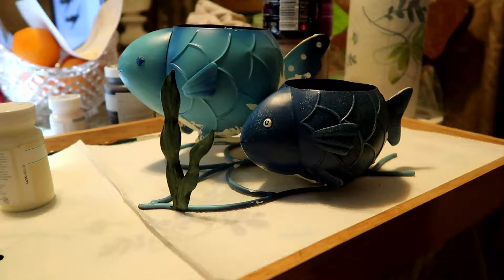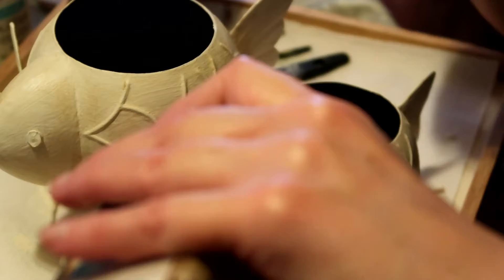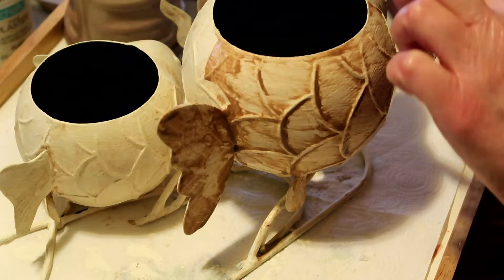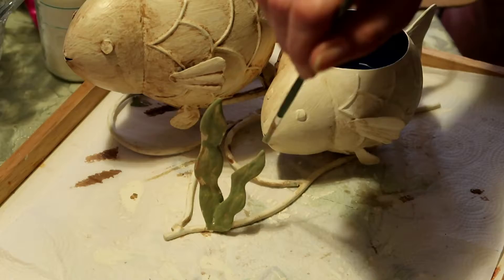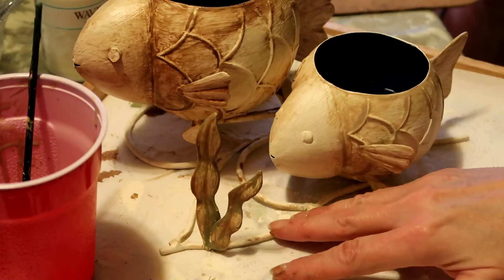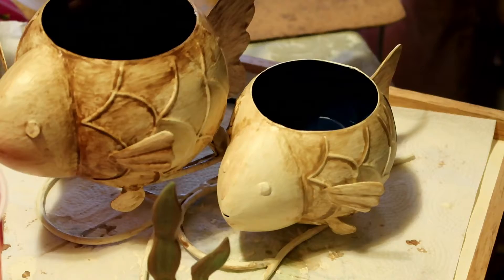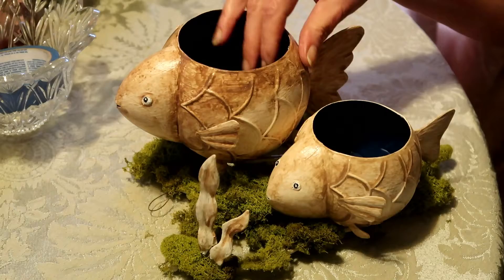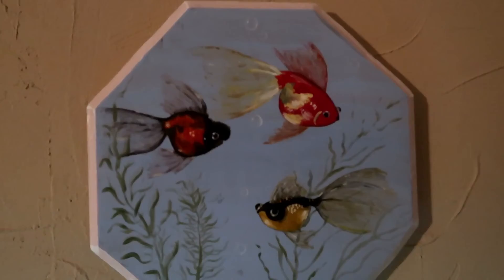Completely Changing🐠Look of Flower Pot Holder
These little fat fish look almost as cute as my balloon mollies. Looked great originally, but I wanted it more of a neutral color. Looks great now too. kinda messy...but still so cute.